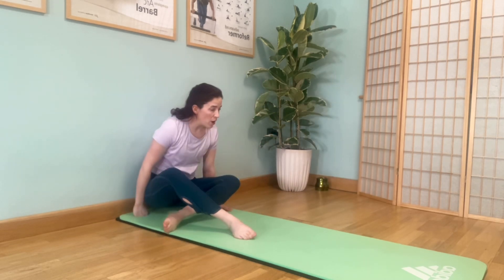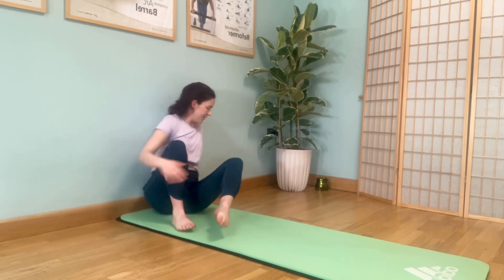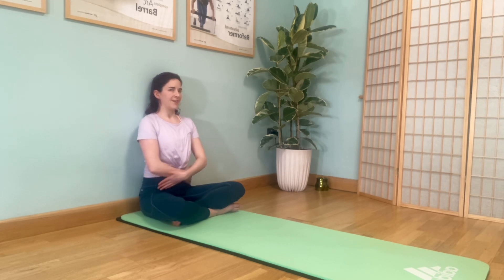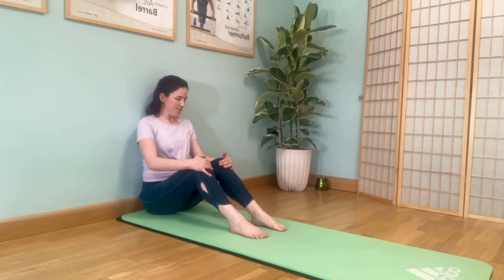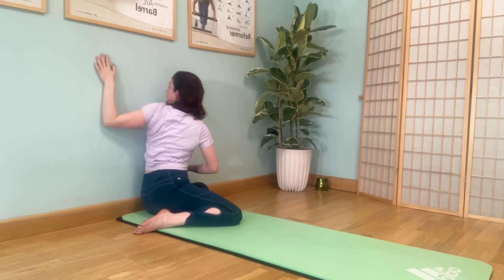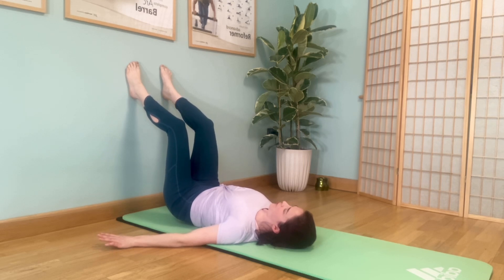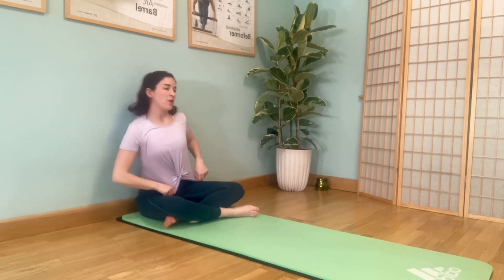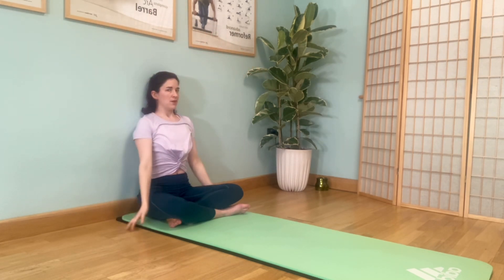Wall Pilates Workout For Beginners | 10 Minute | Hip and Spine Mobility on the Mat | No Equipment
Start your journey towards feeling great in your body thanks to the benefits of breathing and moving well... With the support of your wall!

Proprioceptive feedback (how you perceive your body parts in relation to each other) is a valuable tool you can use to improve your body awareness and movement technique.

The wall is a firm base to get started from before you go on to enjoy using small props such as the Pilates ball and Resistance Band.

Keep your eyes peeled for my new Beginners Wall Pilates Course coming soon...

If you have any health concerns or you are new to exercise please consult your doctor or specialist before trying anything new. These exercises are of a general nature so listen to your body and move mindfully.